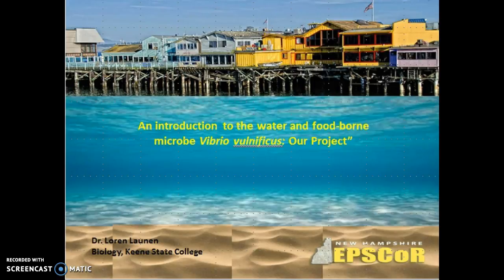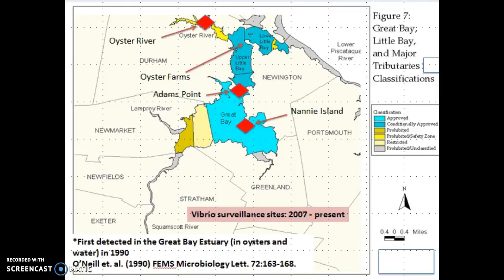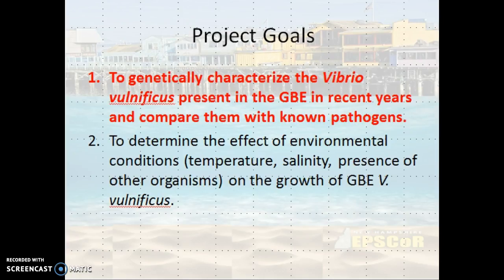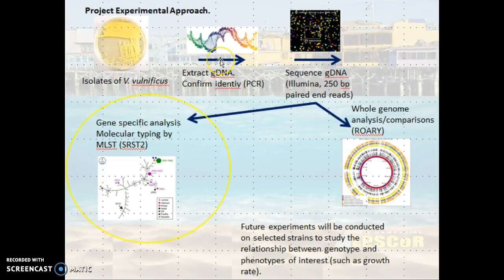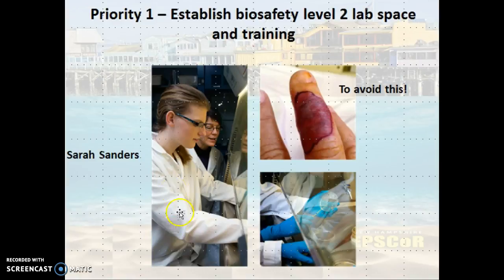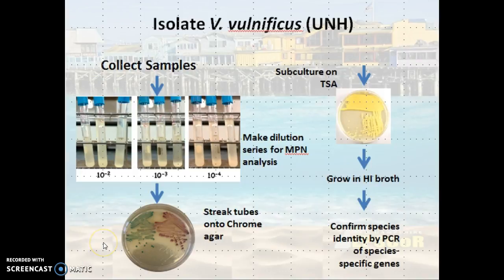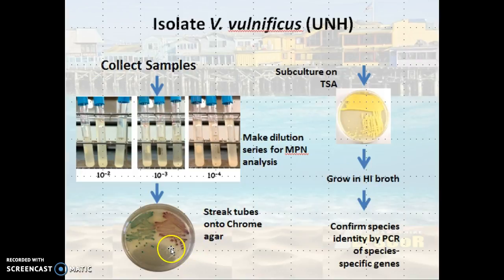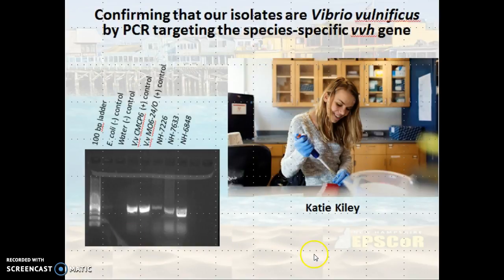Launen Lab Intro to Project Genomics Approach Pt 1